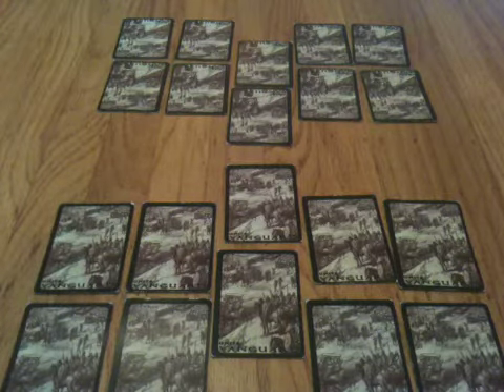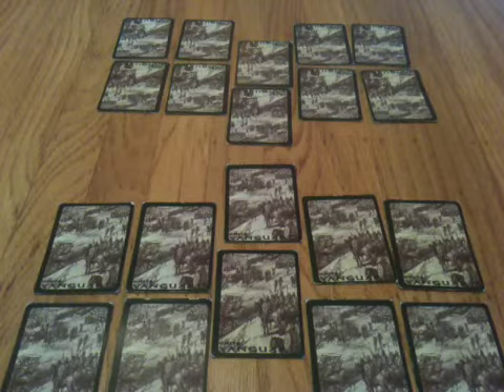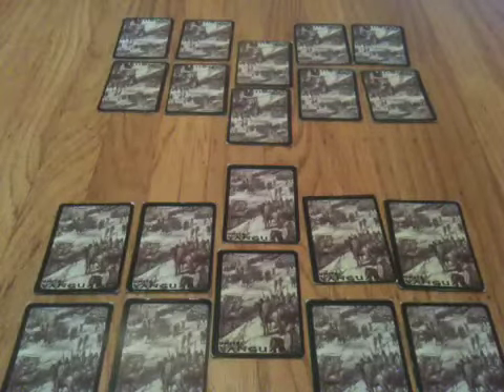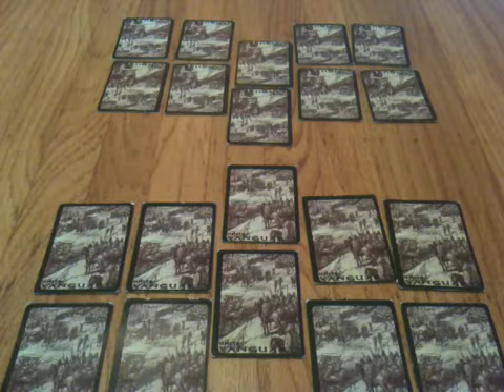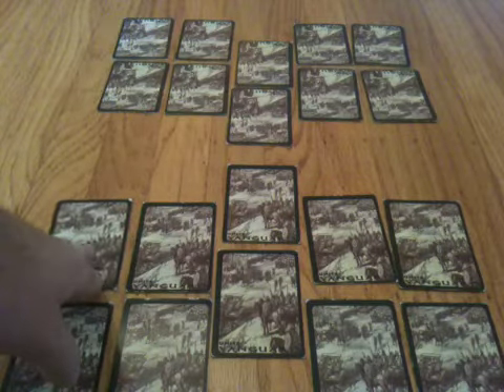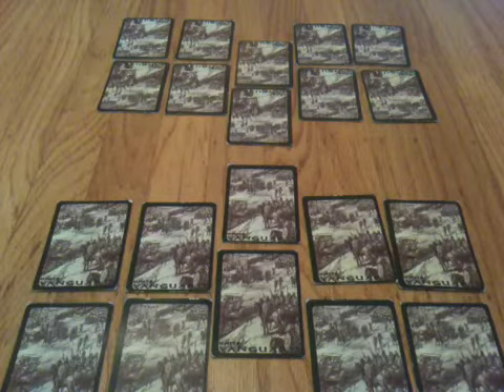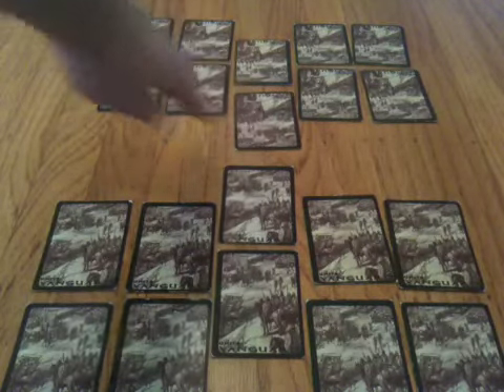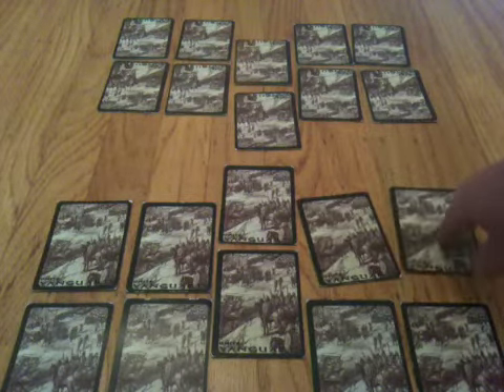Vanguard: Rome - How to play - Rules of attacking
This video demonstrates the 3 basic rules of attacking but does not go into the specifics of how to attack with different unit cards.